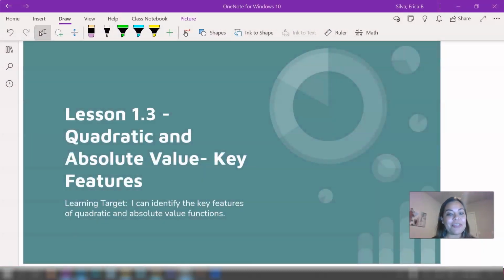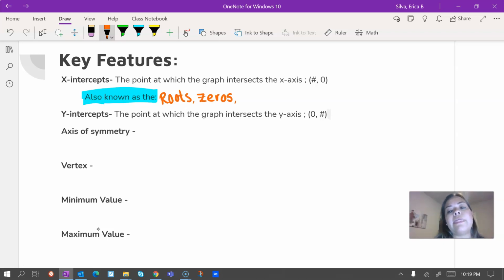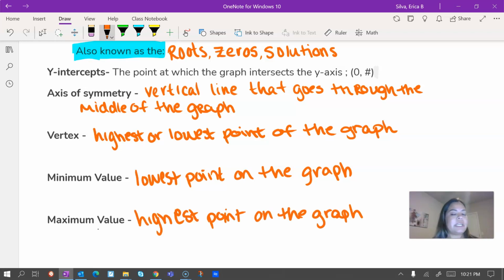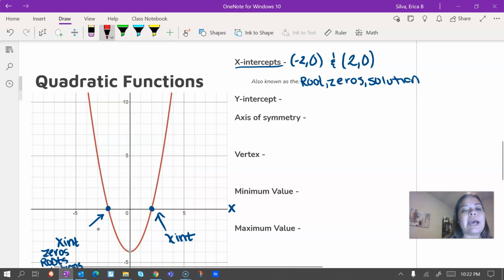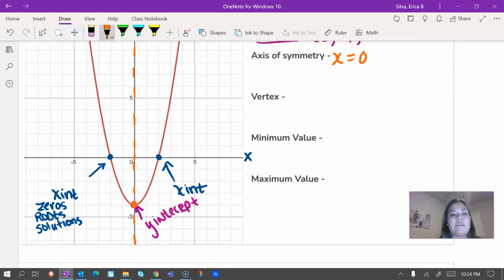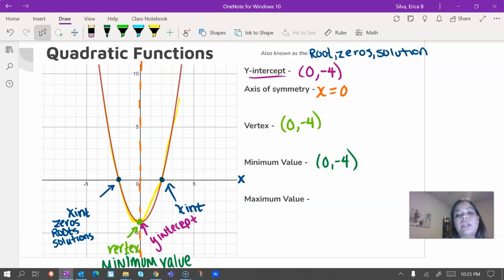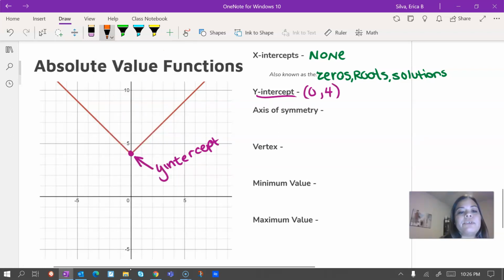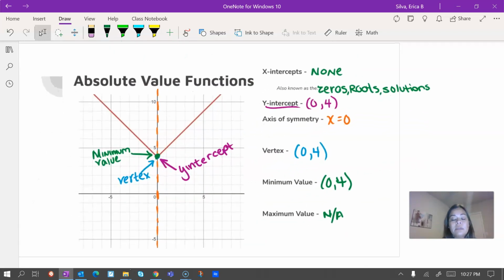1.3 Quadratic and Absolute Value Key Features